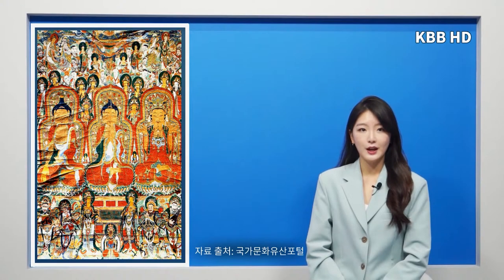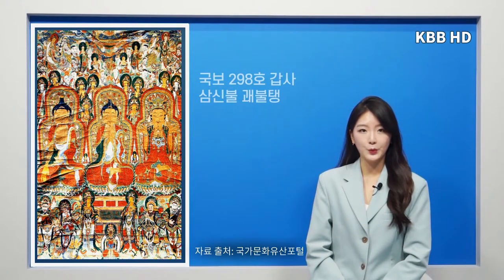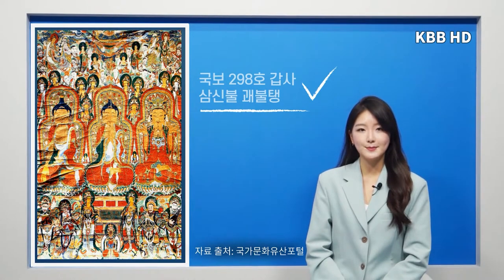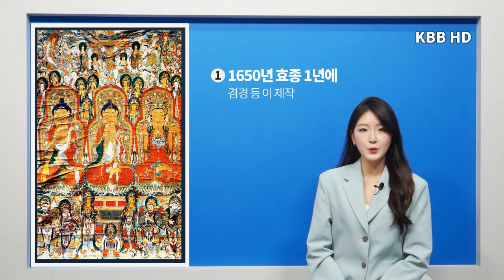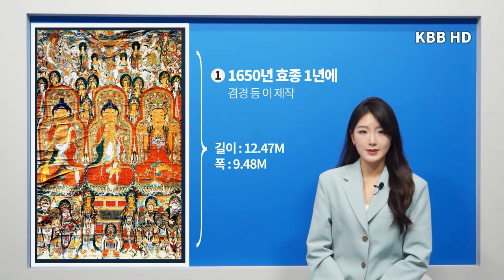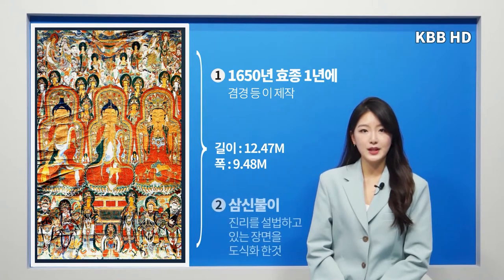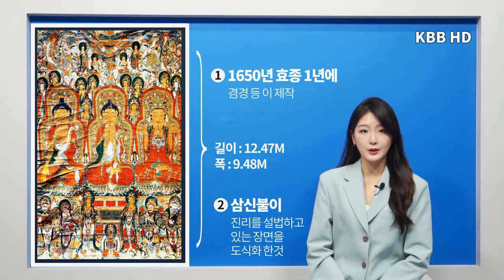국보 제298호 갑사 삼신불 괘불탱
한반도 역사에는 항상 불교가 있었으며, 독자적인 불교 문화를 성립한 한국 불교는 세계가 인정한 한국의 찬란한 문화유산입니다.

우리 문화의 자존심과 민족정신이 담긴 불교 문화재 수습과 보존 등 많은 관심이 필요합니다.

오늘 준비한 위대한 한국불교 문화재 ‘국보제298호 갑사삼신불 괘불탱' 함께 살펴보도록 하겠습니다.

▶ KBB한국불교방송 안내
‘KBB한국불교방송’은 유튜브, 네이버(TV/블로그/밴드), 페이스북 등의 SNS 채널을 통해 불교 관련 콘텐츠를 전달하는 불교방송입니다. 부처님의 말씀을 전하는 대중포교와 생활포교를 위한 다양하고 재미있는 콘텐츠를 제작하고 방송함으로써 현대인들의 라이프 스타일에 맞는 정보를 제공하여 "좋은 파장"을 널리 퍼트리는데 노력하고 있습니다.